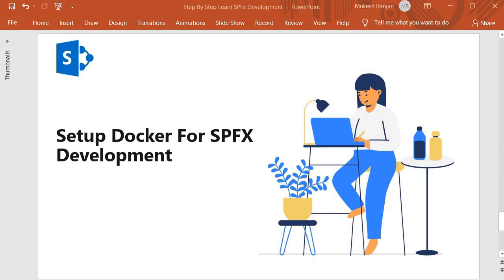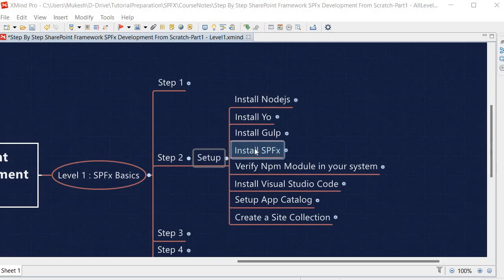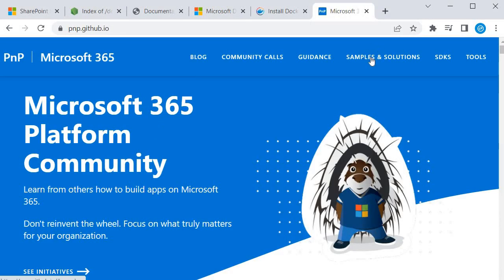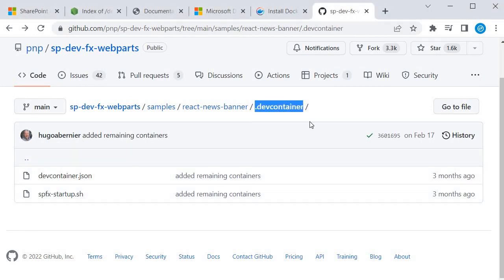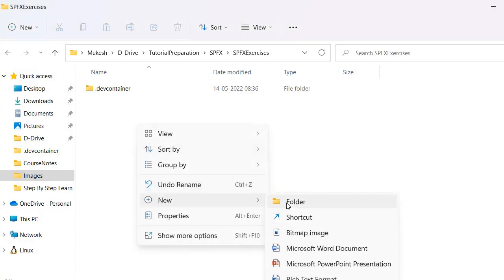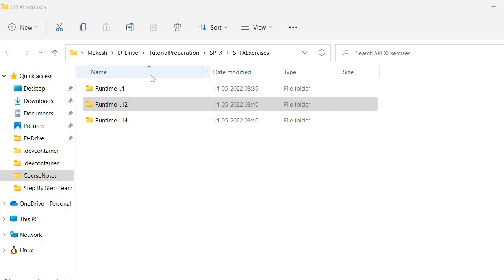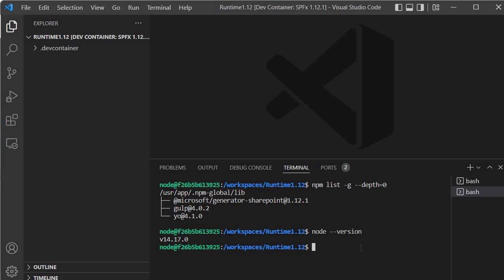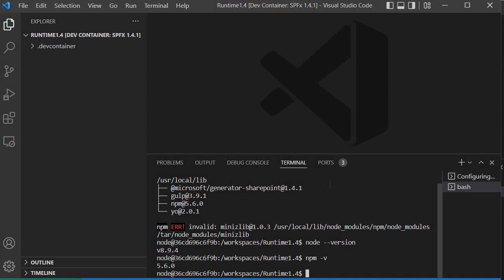Setup SPFX Docker Container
**Video Description:**

In this video, we guide you through the step-by-step process of setting up a SharePoint Framework (SPFx) Docker container. Whether you're a beginner or an experienced developer, this tutorial will help you understand how to seamlessly create and configure your SPFx development environment using Docker. We’ll cover everything from installing Docker, pulling the necessary images, to running your first SPFx container.

**Timestamps:**
00:00 - Introduction
01:30 - Installing Docker
03:00 - Pulling SPFx Docker Images